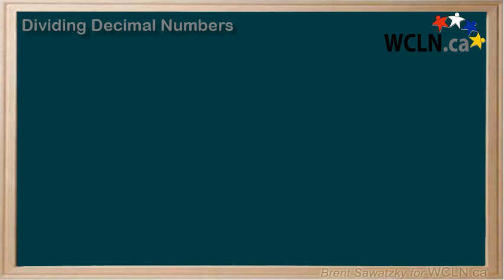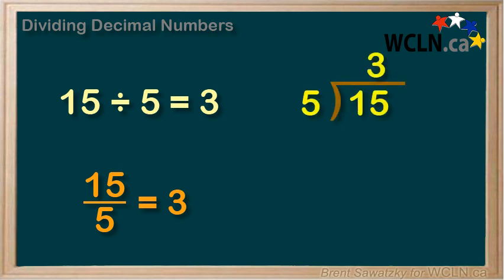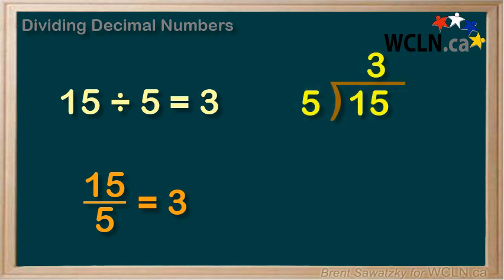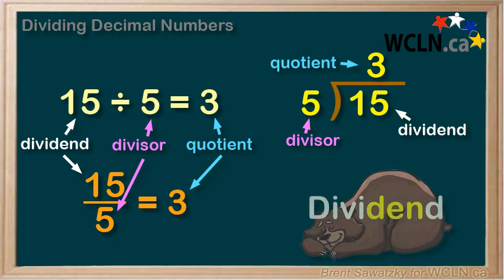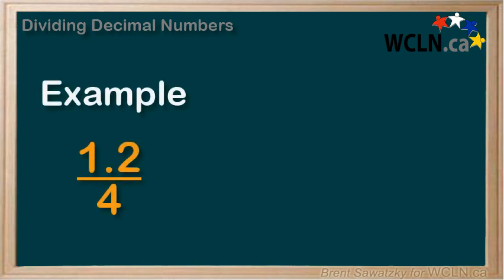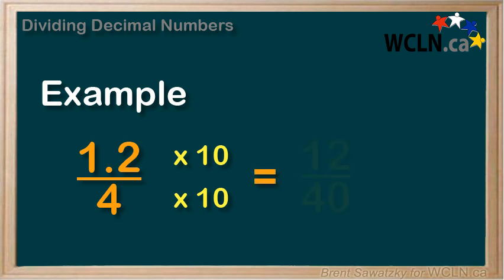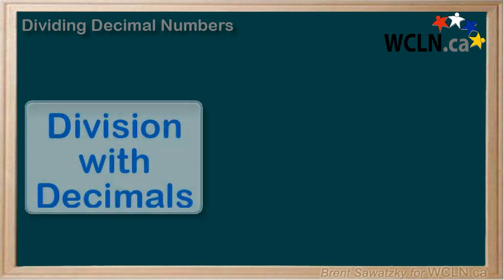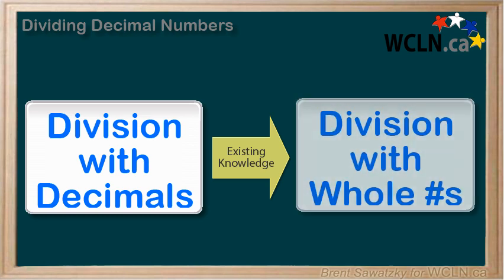WCLN - Math - Division Involving Decimals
In this video, we look at the division of decimal numbers.   We review terms and see how to remove decimals.